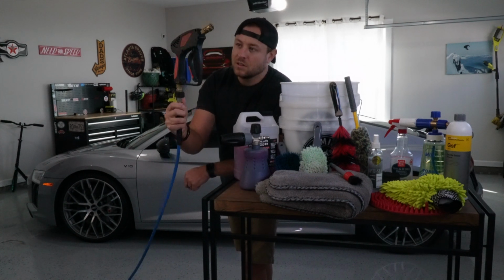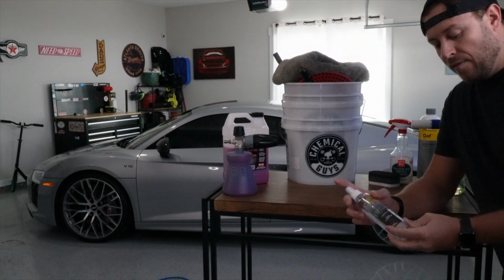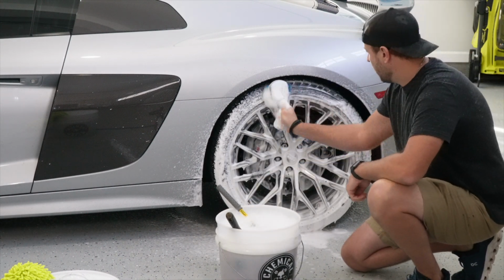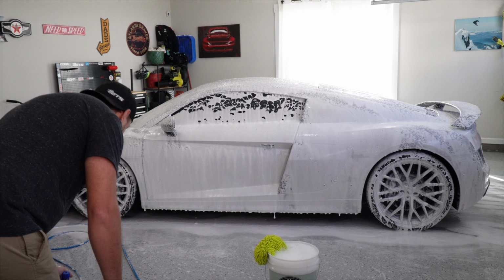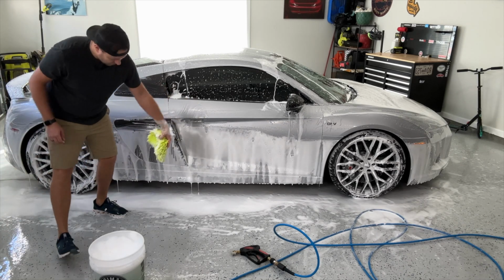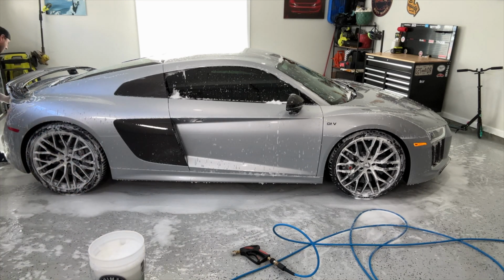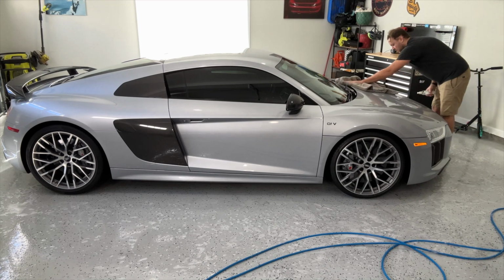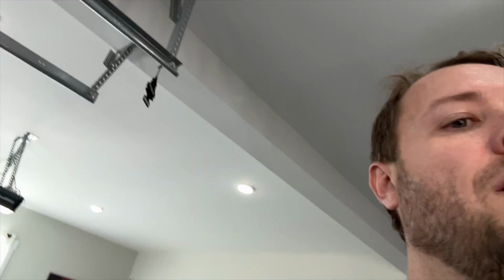How to wash your car like a pro! Complete exterior wash on my R8.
In this video, I walk you through everything you need to wash your car like pro and how to use it.

Brake buster
Koch Chemie GSF
MTM Foam cannon
MJJC Foam cannon
Wheel brush
Tire brush
Show car barrel brush
Rimpaca barrel brush
Boars hair fine detailing brush
Wash mitt
Wooly Mammoth drying towel
Griots Vinyl and Rubber shine
Chemical guys clear bucket
Optil Seal
Tire shine applicator
Dirt traps
Torq snubby pressure washer attachment
Uberflex pressure washer hose